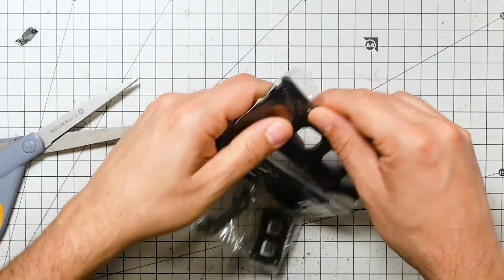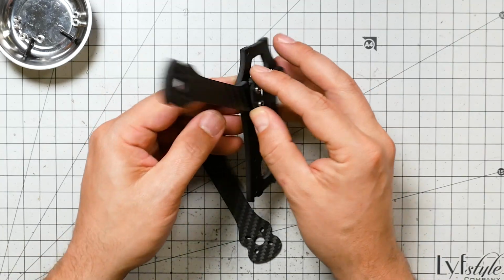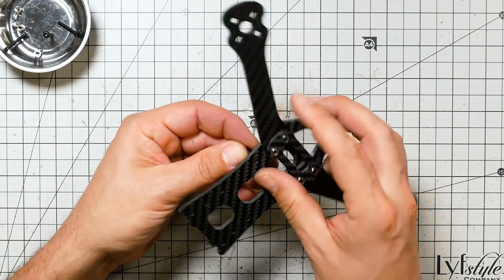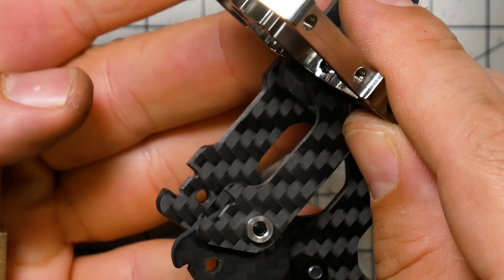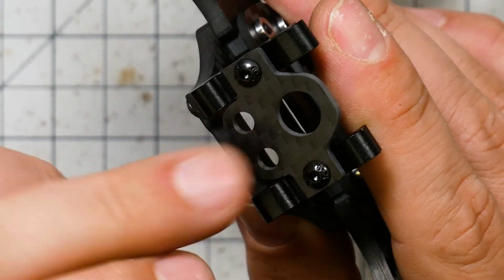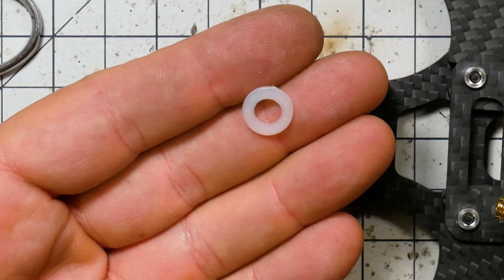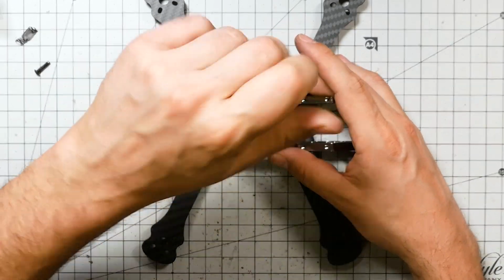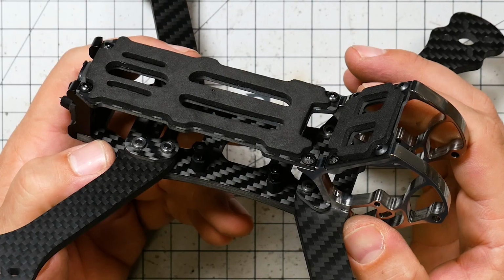Armattan Rooster Assembly